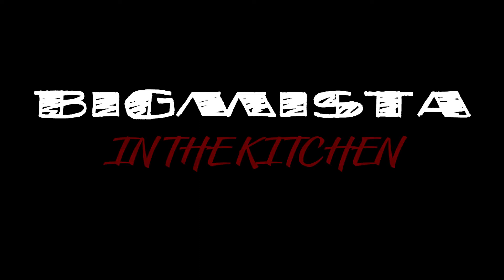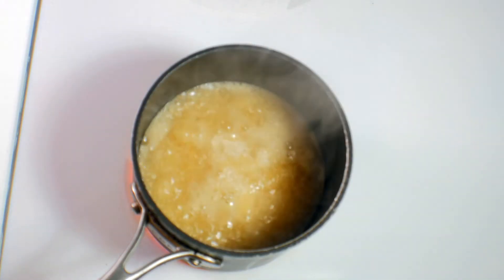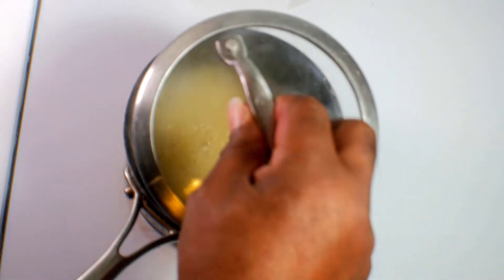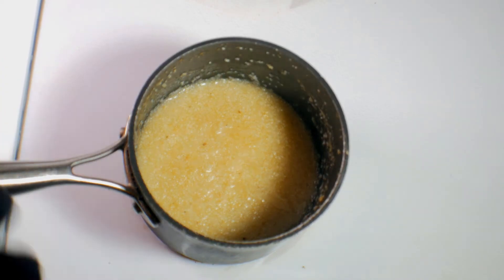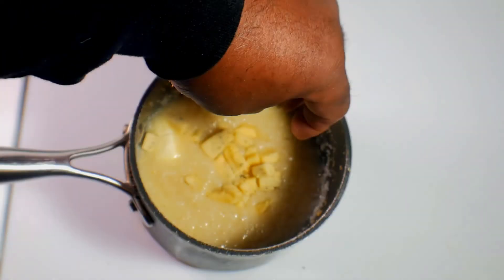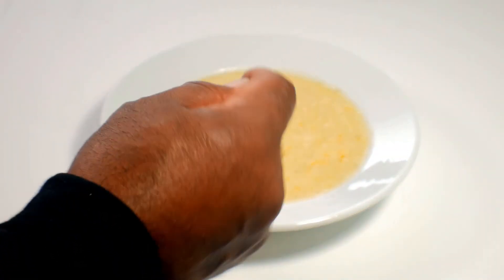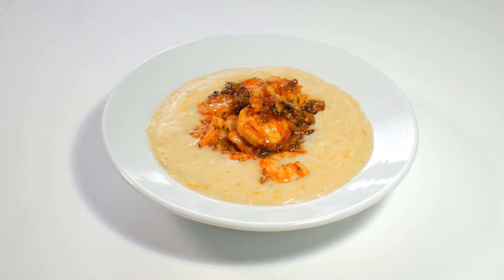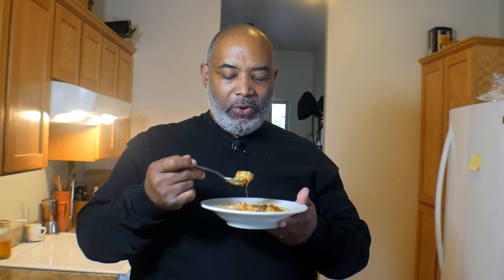How to cook the best Cheesy Grits!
Grits are a staple in Soul Food and Southern Food. Bigmista show you how cook the best Cheesy Grits you've ever had.